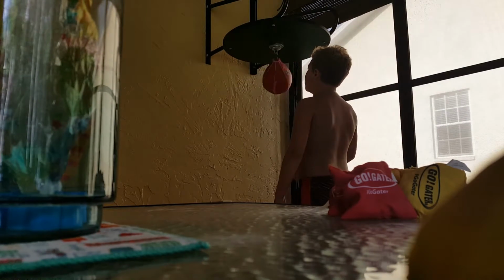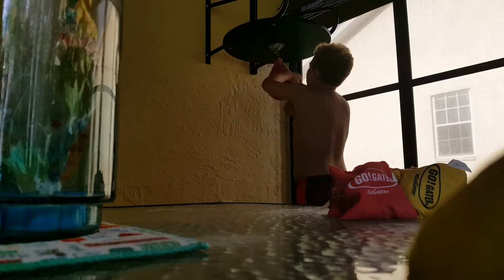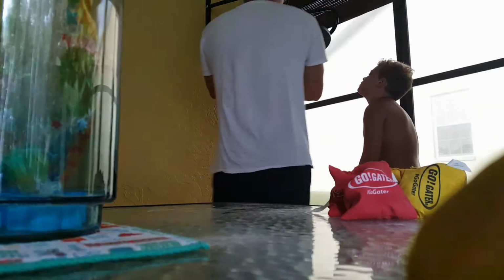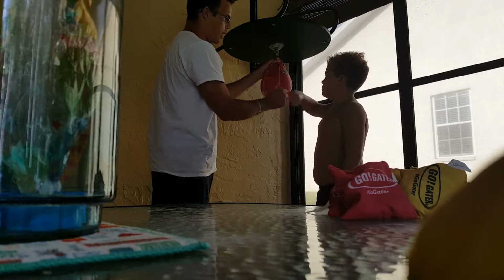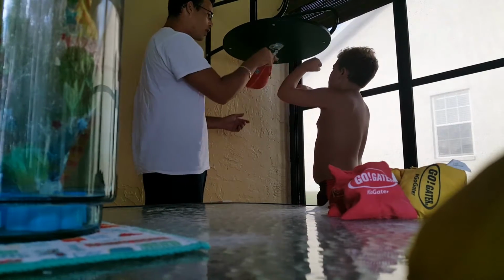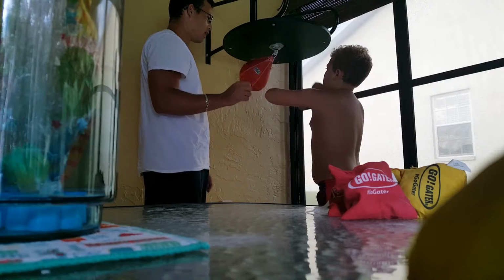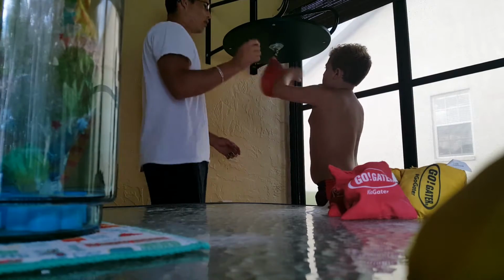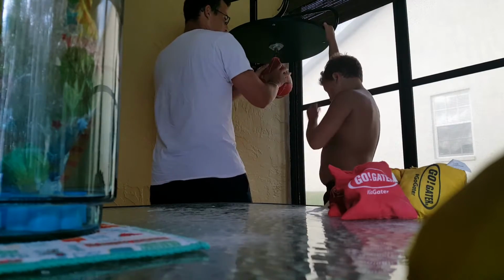Speed bag attempt number 1. Breaking the video games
No more video games. Speed bag drill #1.